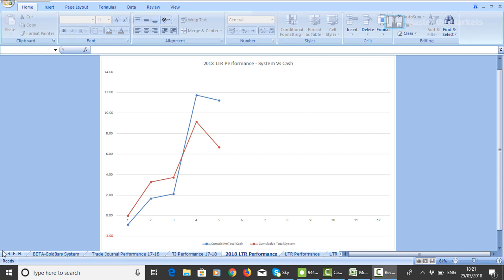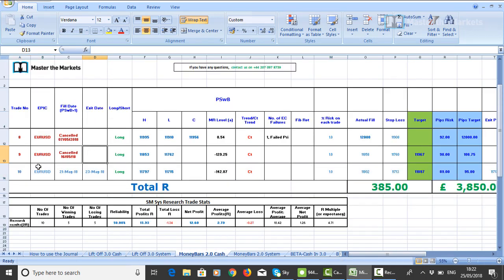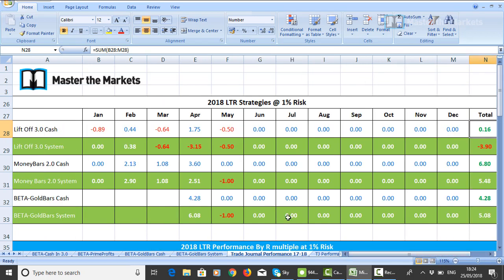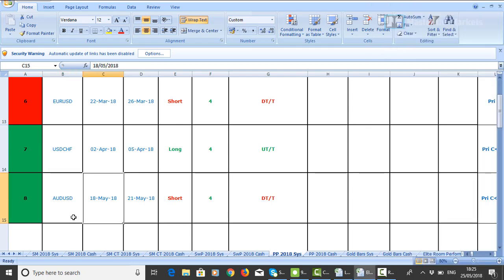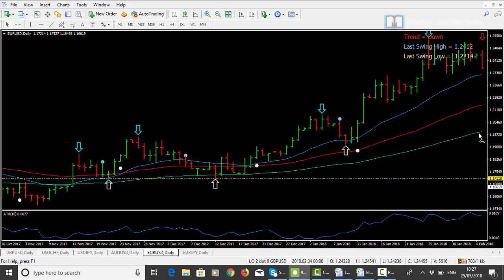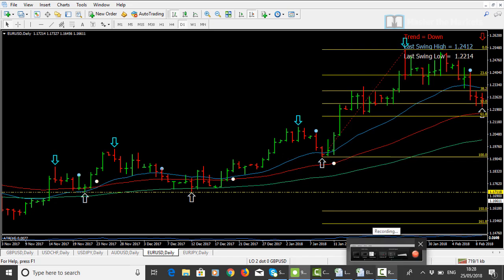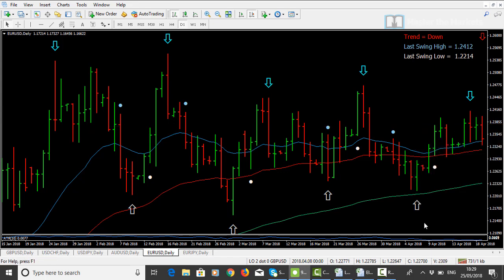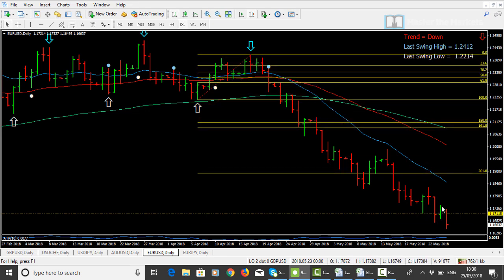Market Update 25/05/2018 - How to use Fibonacci Retracements